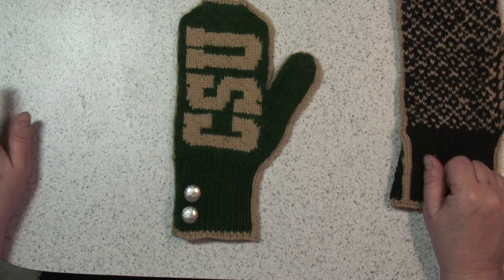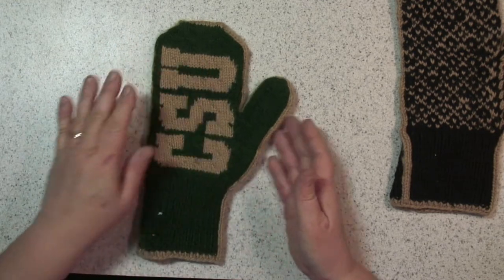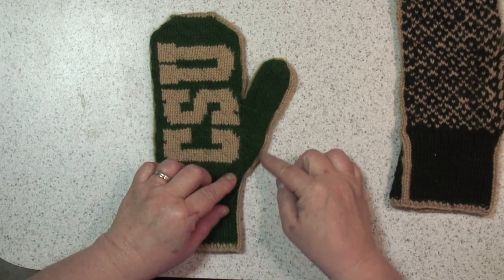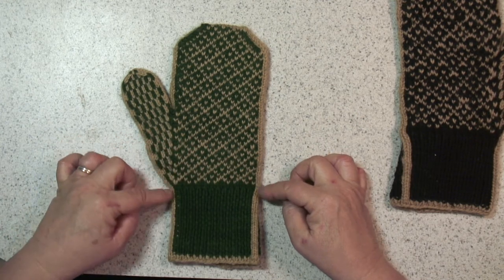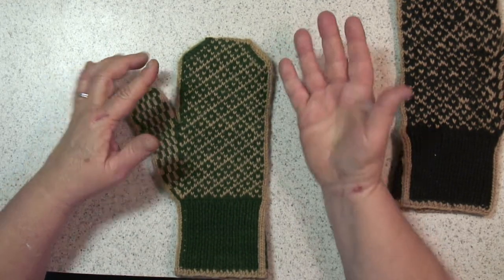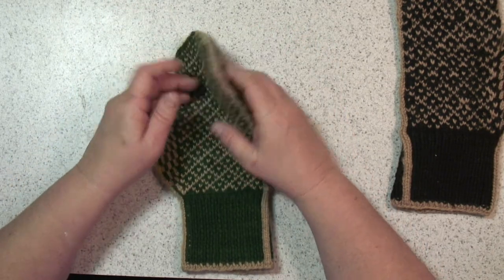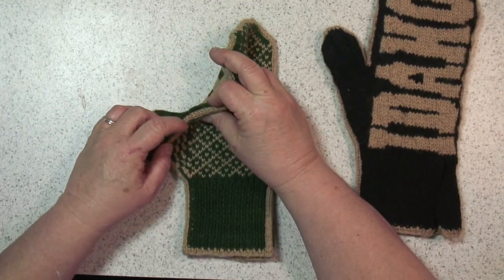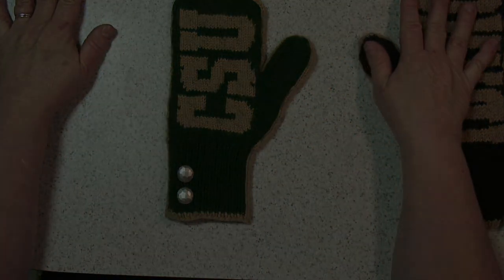Collegiate Mitten Tips